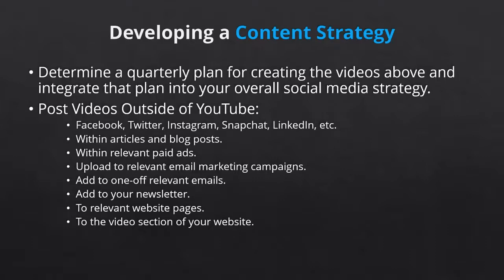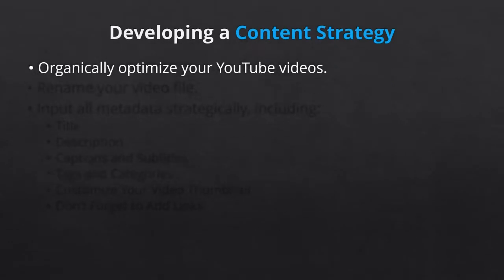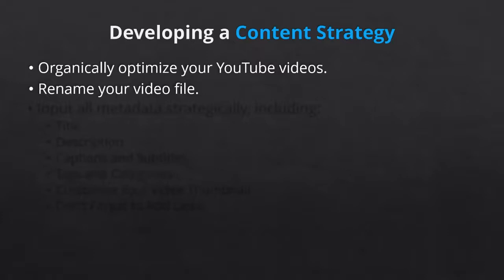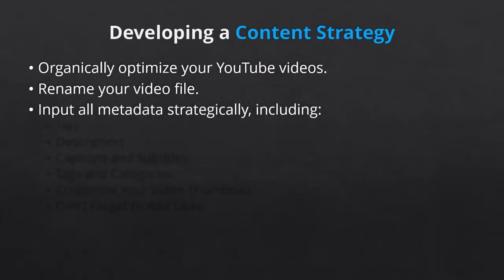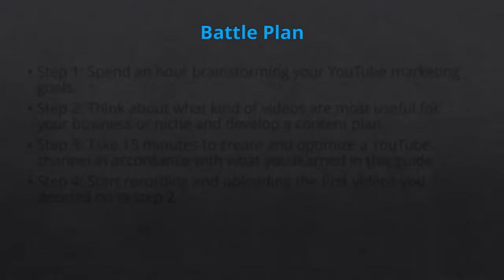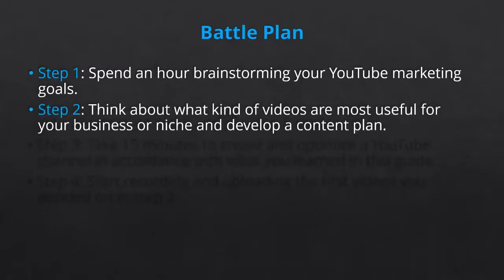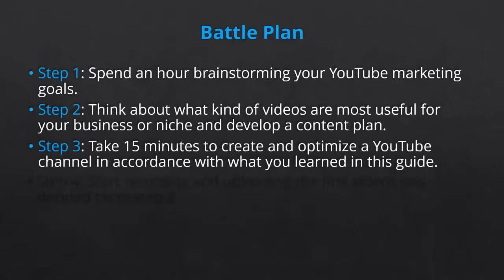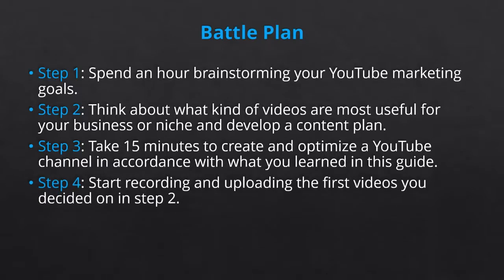Easy Tips and Tricks for Youtube Marketing Video Course Module 04